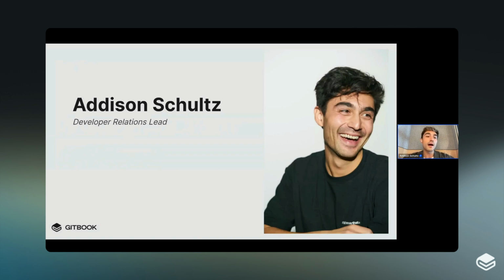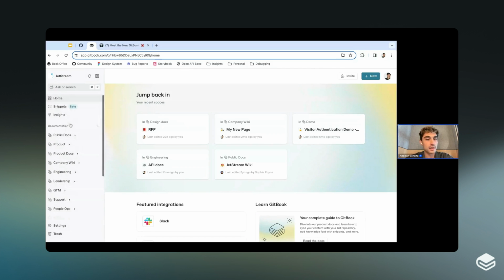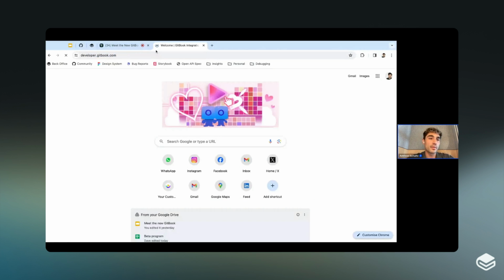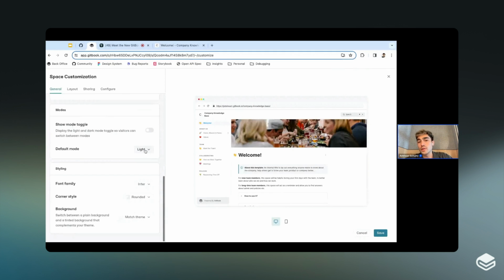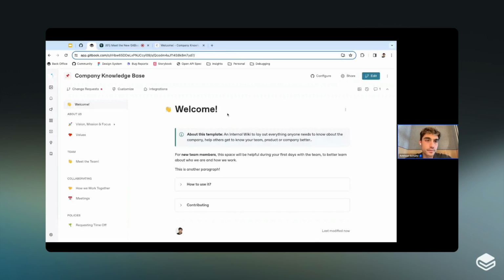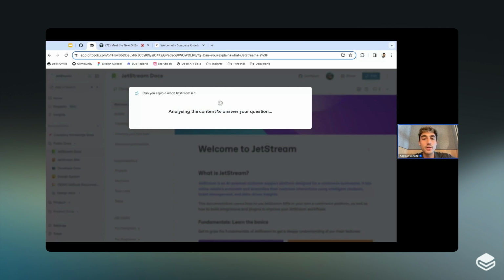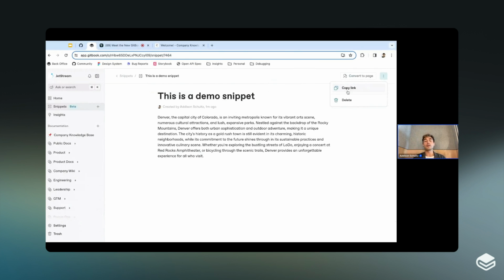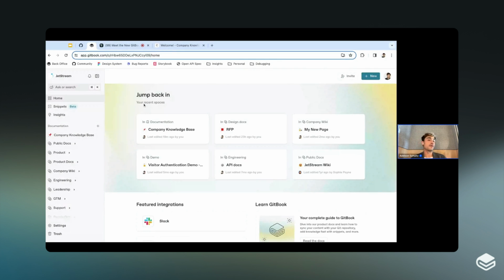GitBook Webinar: Meet the new GitBook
Join Addison as he explores GitBook’s latest release, which makes documenting your team’s technical knowledge easier than ever.

He’ll cover:
- How to create public and internal documentation using GitBook’s block-based editor
- The power of syncing your documentation with your Git codebase
- How integrations and AI-powered insights can help you find and fix gaps in your team’s knowledge base
- Smarter search with GitBook AI — so you can simply ask a question and get an answer based on your docs in seconds.

Chapters:
0:00 - Intro
3:25 - Updated Branding
5:00 - Navigation
7:57 - Content Editor
14:07 - Publishing & Sharing
18:50 - Customization
22:12 - Change Requests
26:00 - Git Sync
30:51 - GitBook AI
34:18 - Snippets
39:53 - Insights
44:25 - Wrapping up